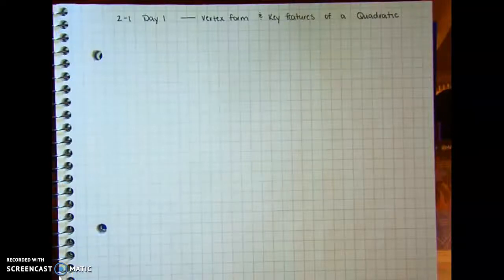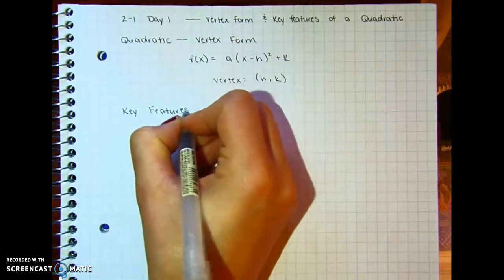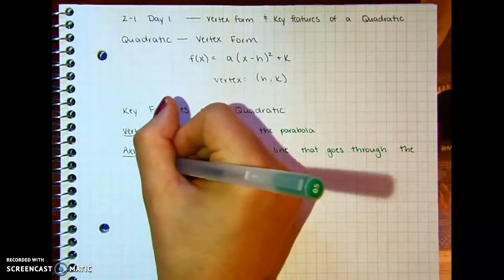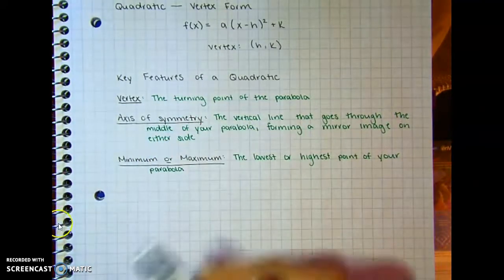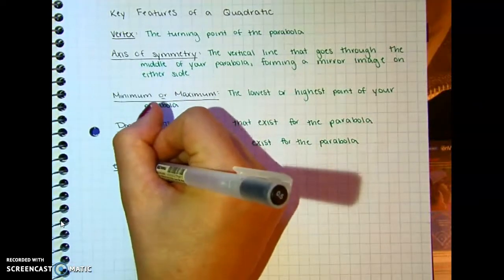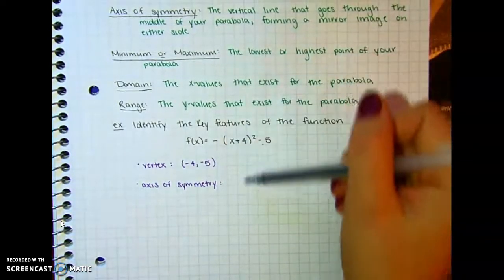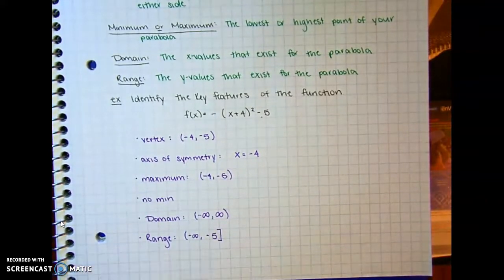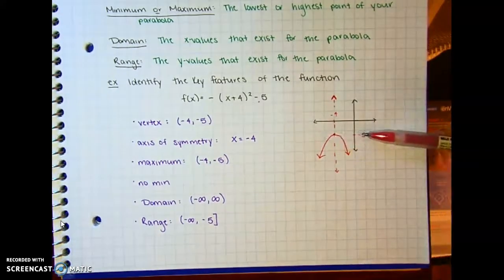2-1 Day 1 - Vertex Form & Key features of a Quadratic